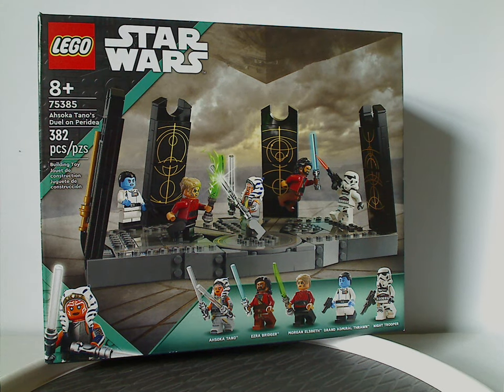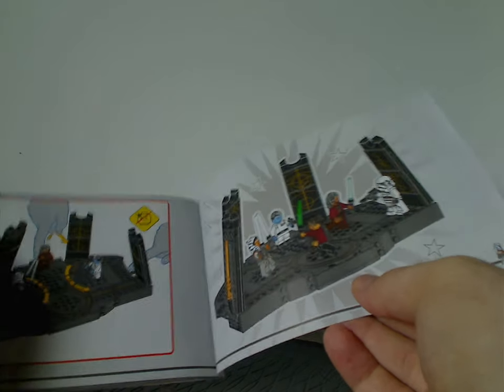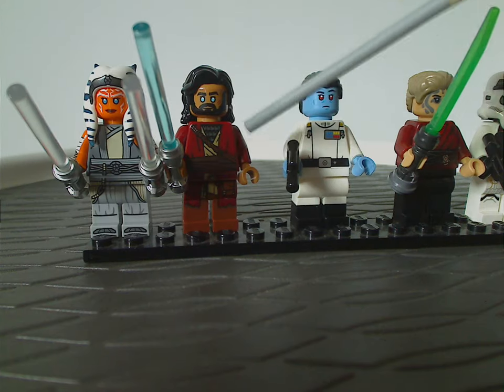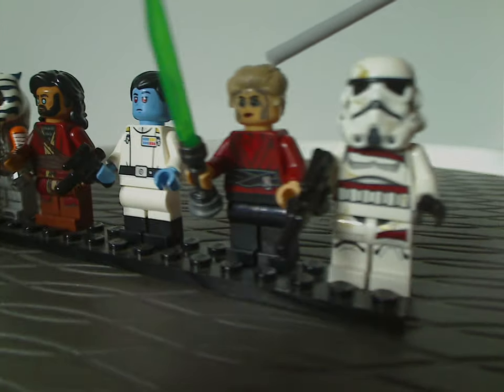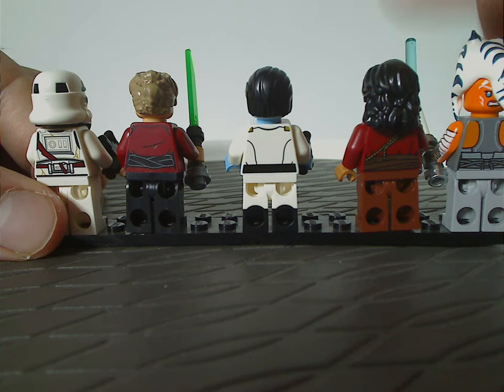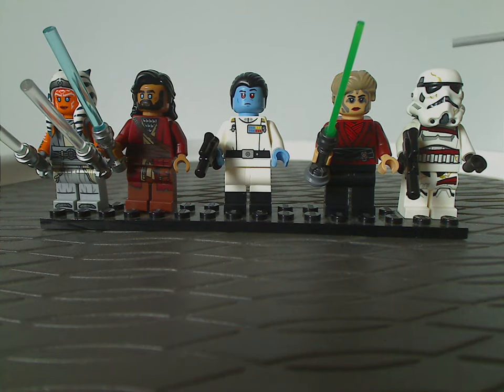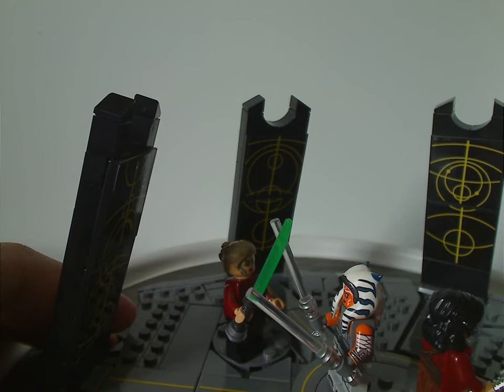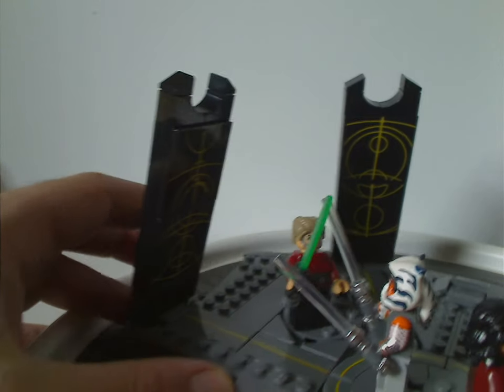Lego Star Wars Review: Ahsoka: Ahsoka Tano's Duel on Peridea